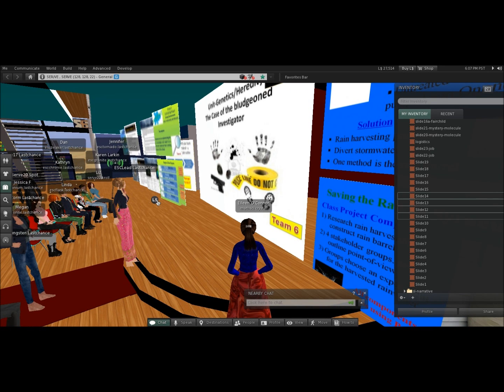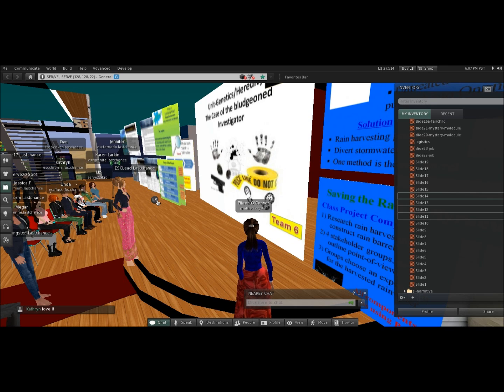T&C - fall 2011 - Narrative/theme presentations (part 3)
Teachers in the course created narratives / themes to tie together the unit ideas and to motivate and engage students in the content area.   These teachers report their ideas and the ways that science and technology can be used in "authentic" ways in their class.   These narratives can help reduce the tendency to disconnected science instruction and can enhance the students ability to make meaning of the science and to learn how to communicate their understanding.